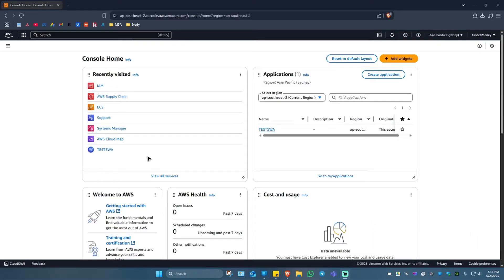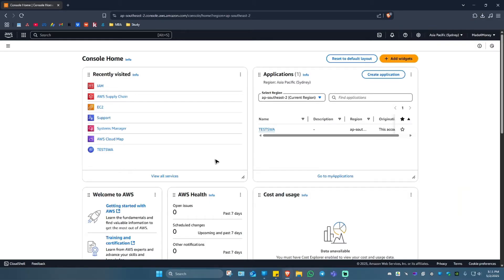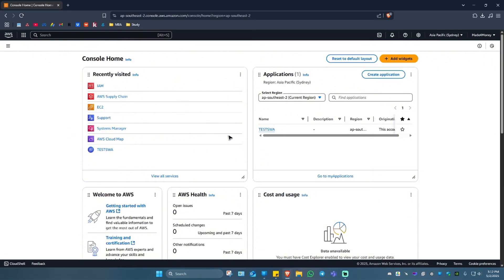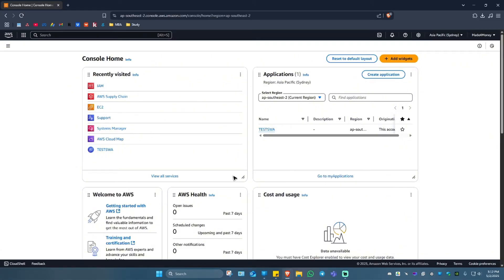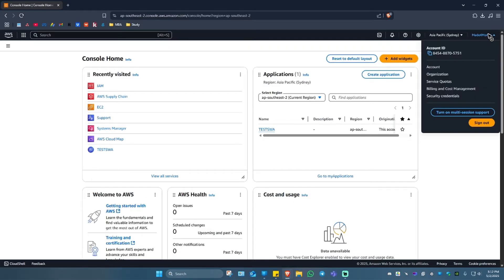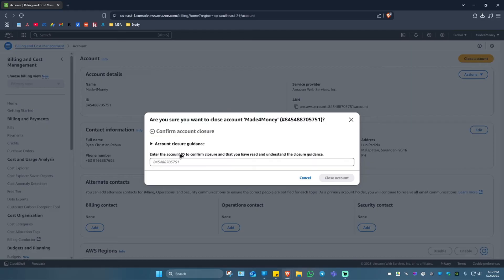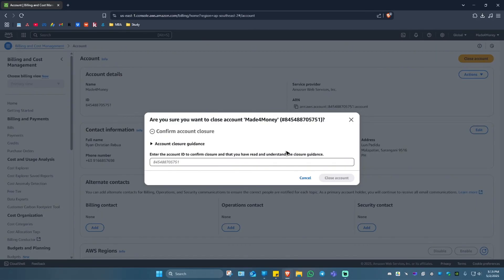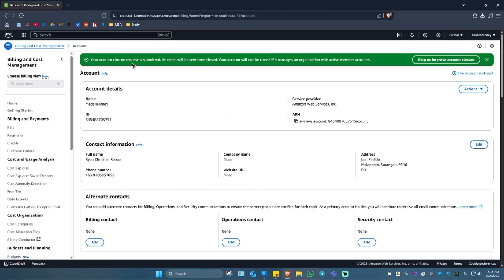How to DEACTIVATE Your AWS Account (Step by Step)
Need to stop all activity and billing on your AWS account? This step-by-step tutorial shows you how to deactivate your AWS account through the AWS Management Console. You'll learn how to close active services, cancel subscriptions, and permanently deactivate the account to avoid future charges.